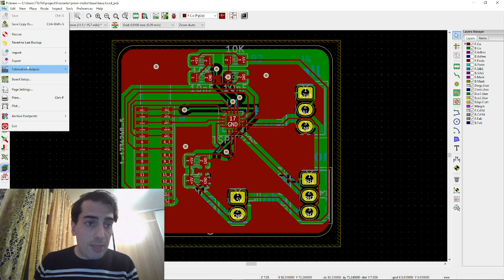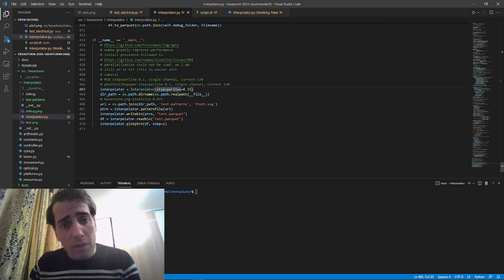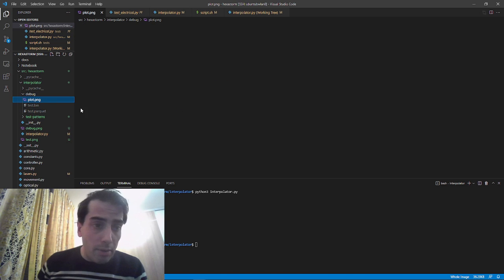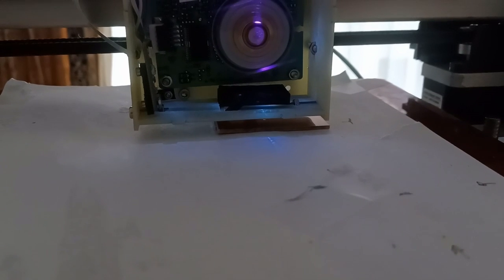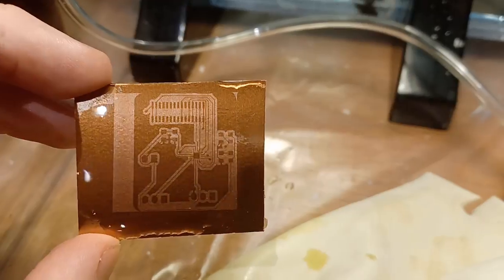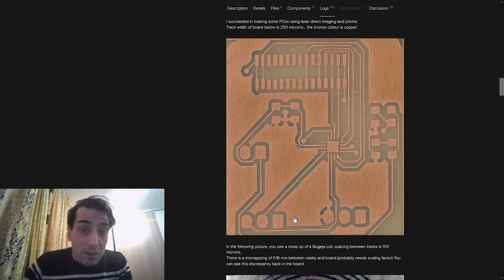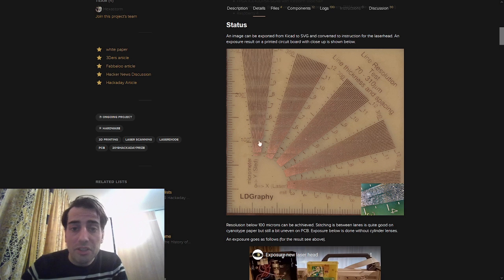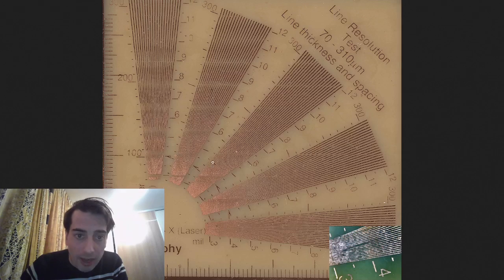Making PCBs with laser direct imaging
Making a PCB with laser directing imaging
       Laser direct imager with reflective polygon and no f-theta lens
      Dutch website on how to make PCB